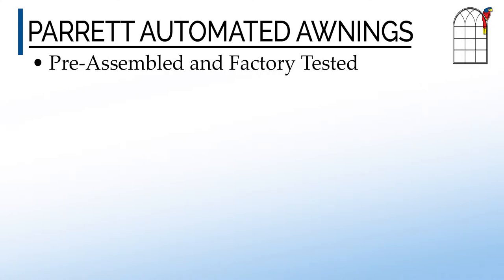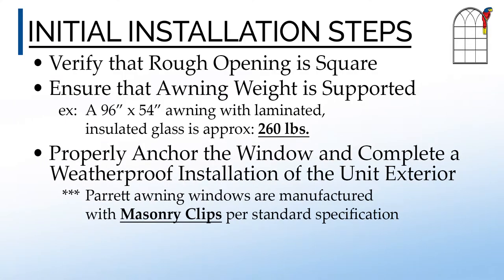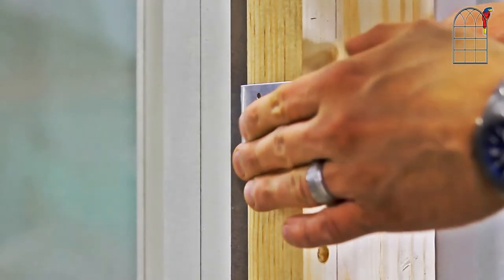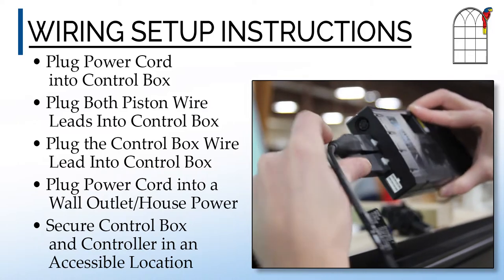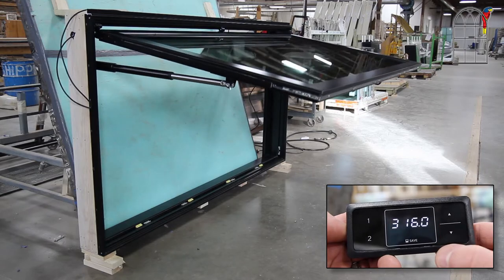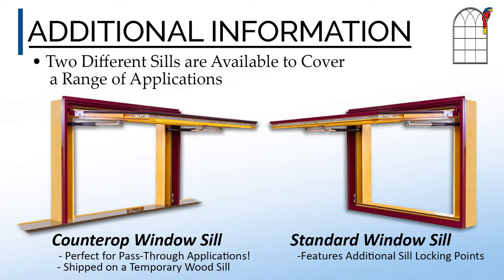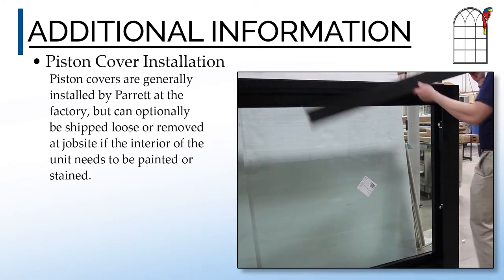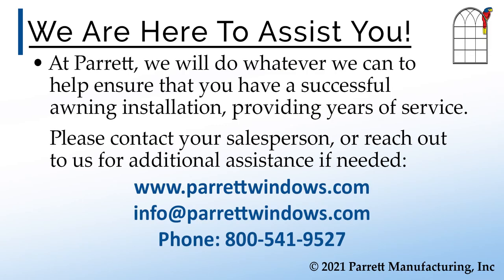Motorized Piston Awning (Installation & Operation) - Parrett Windows & Doors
Parrett's piston awning window systems are the perfect solution for a large window opening, and are an optimal solution for countertop pass-throughs.

While manual (non-electrified) awnings are available, Parrett also offers a motorized piston awning system designed to accommodate very large awning windows, and is invaluable in situations where the awning could not be reached to operate. Various remote control solutions are available.

Features:
• All-Wood or Extruded Aluminum Clad Construction
• Multipoint Locking Hardware Selections
• Motorized/Automated and Manual Piston Function Availability

Piston awnings are available with either a standard window sill, and can also be specified with "no sill" to accommodate a seamless installation directly to a countertop or serving application.